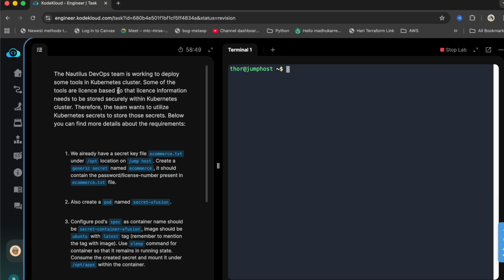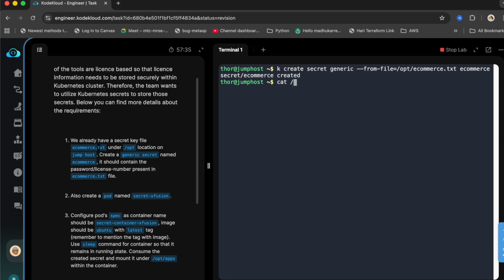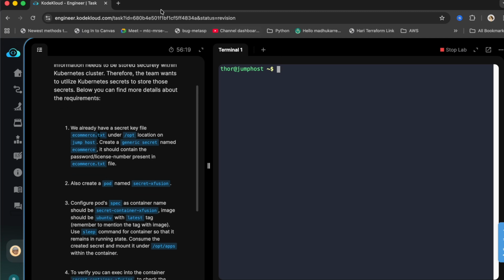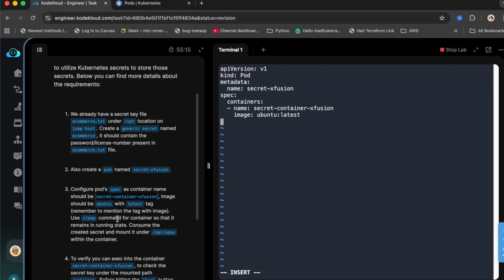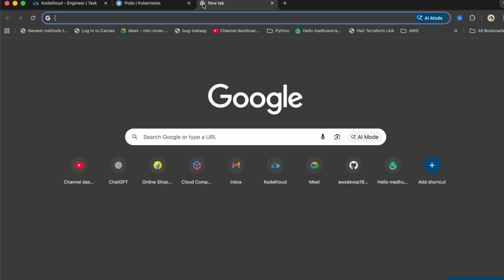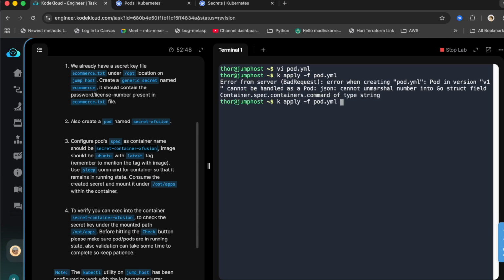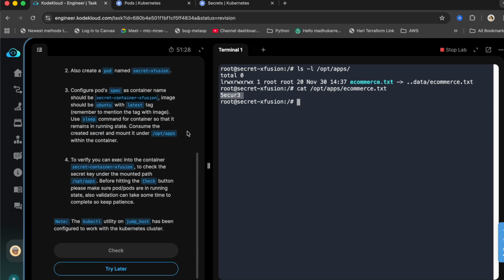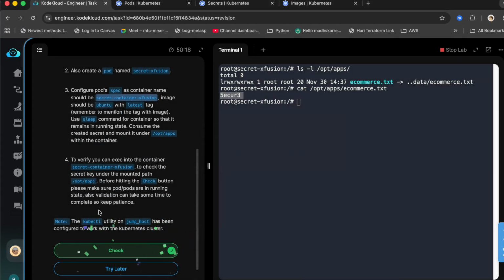Day 62 Manage Secrets in Kubernetes | 100 Days of DevOps – KodeKloud Engineer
Manage Secrets in Kubernetes | 100 Days of DevOps – KodeKloud Engineer

In today’s session, we work with one of the most important Kubernetes security features — Secrets.
The Nautilus DevOps team needs to securely store a license key/password and mount it inside a pod. In this video, we create a Kubernetes secret from a file and mount it as a volume inside a running container.

Commands used:
kubectl create secret generic --from-file=/opt/ecommerce.txt ecommerce

🔐 What we cover in this video:

What Kubernetes Secrets are and why they’re important
How to create a generic secret from a file
How Kubernetes stores and encodes secret values
How to mount secrets securely inside containers
Using secret volumes vs environment variables
Creating a pod that consumes the secret
Verifying the mounted secret inside the container
Real-world use cases for Kubernetes Secrets

🛠 Task Summary:

✔ Create a secret named beta from /opt/beta.txt
✔ Create a pod secret-devops using fedora:latest
✔ Mount the secret under /opt/apps
✔ Use sleep to keep the pod running
✔ Verify the secret by exec'ing into the container

Great hands-on practice for DevOps engineers, Kubernetes learners, and anyone preparing for CKA/CKAD!

kubernetes secrets tutorial
how to create secrets in kubernetes
kubernetes secret from file
kubernetes mount secret as volume
100 days of devops day 62
kodekloud engineer kubernetes secrets
kubernetes security for beginners
kubernetes secret environment variable vs volume
k8s secrets best practices
kubernetes fedora pod example
kubernetes devops hands on labs
cka exam practice secrets
ckad practical tasks
kubernetes beginner tutorial secrets
store license key in kubernetes